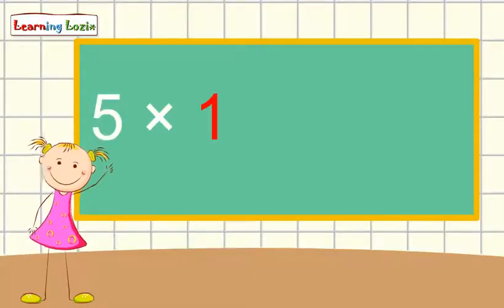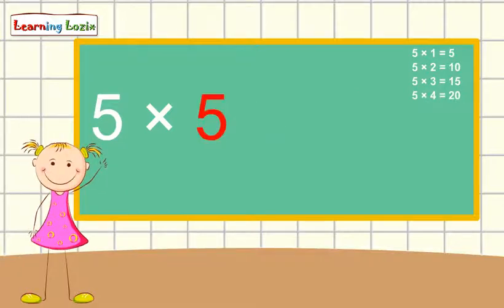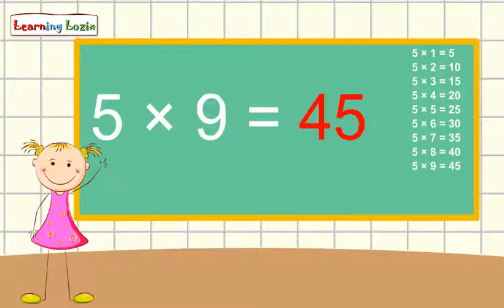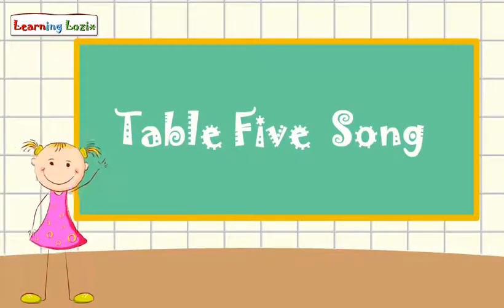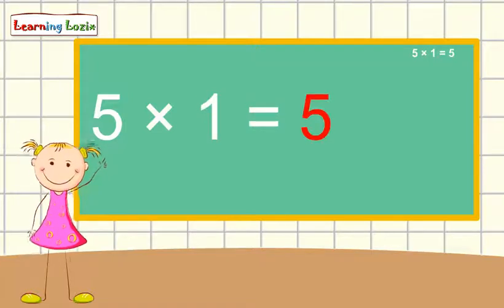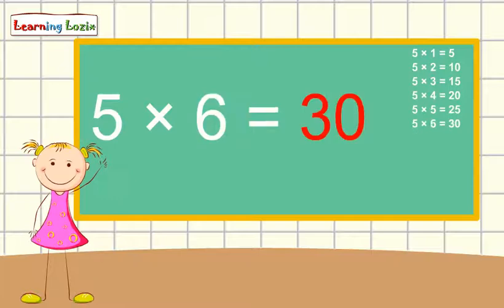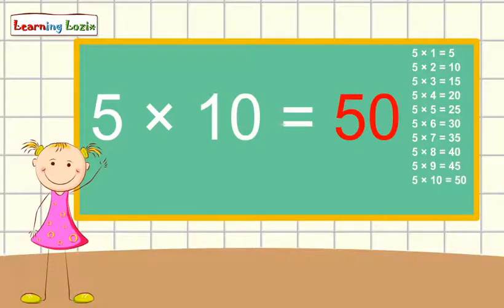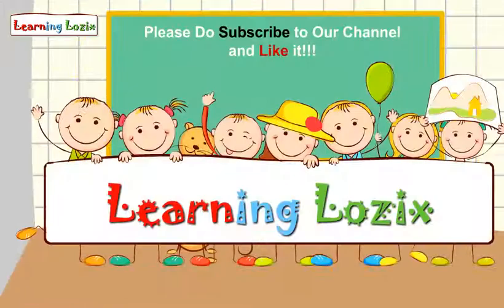Animated Math Table of 5 for kids - Multiplication Table of 5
Math Table of 5 for kids.

We have started our New Channel "Learning Lozix" for Kids.
Our Aim is to make Childern learn things in fun way.

Please give your comment on out Multiplication Table song and help us improve it needed.